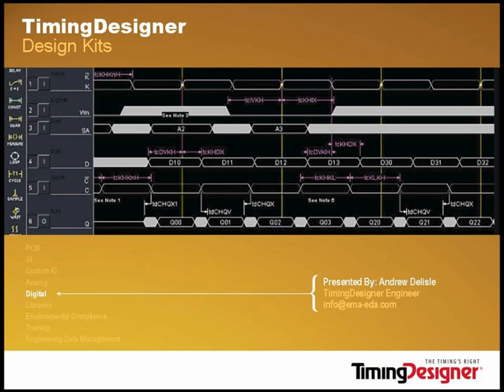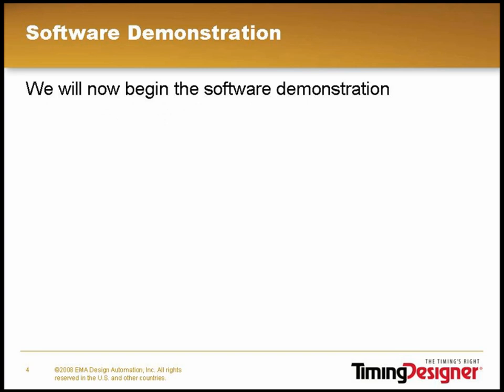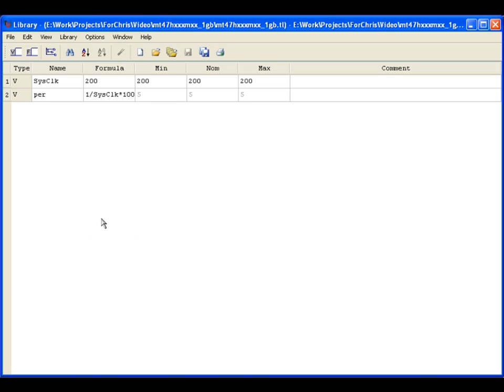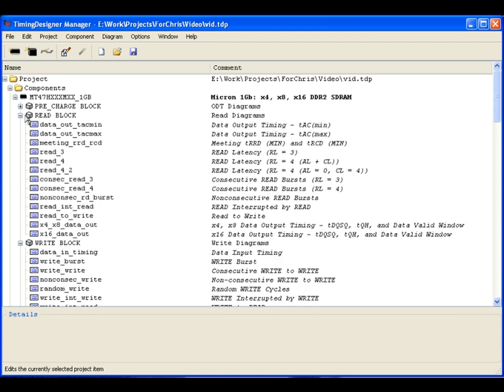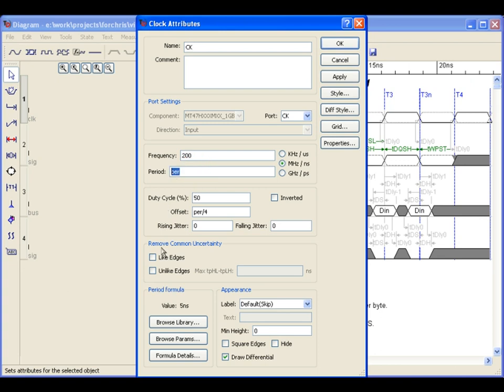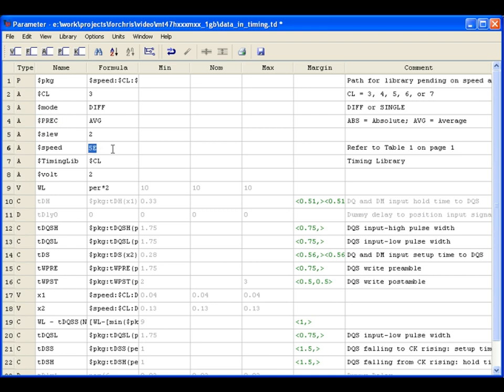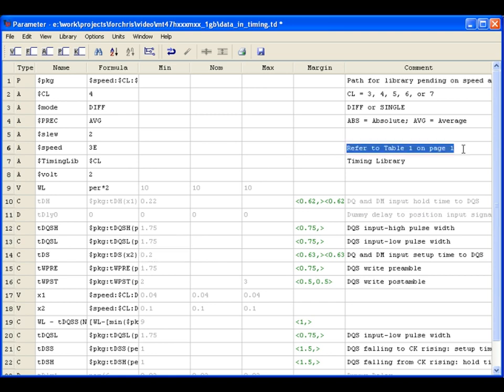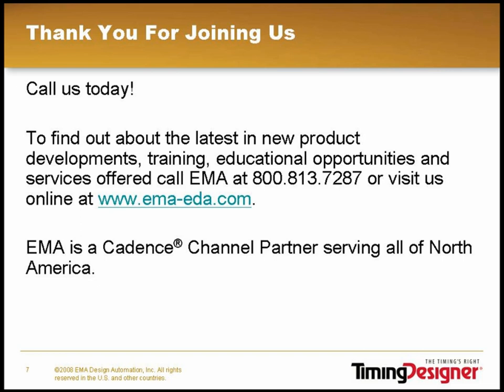TimingDesigner - Design Kit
This video is a product demonstration of TimingDesigner Design Kits.